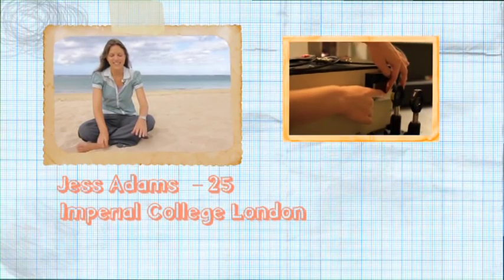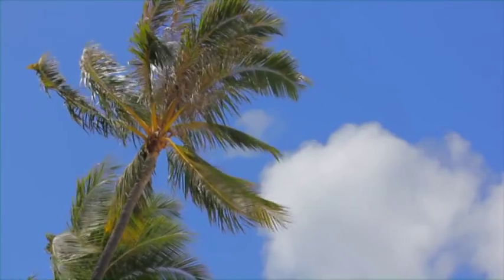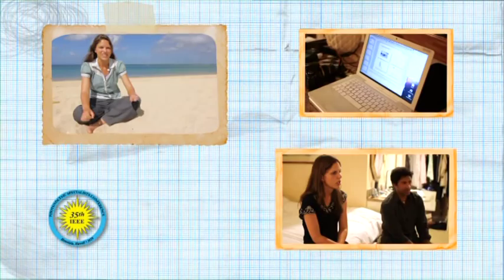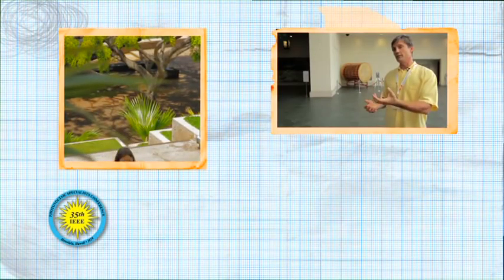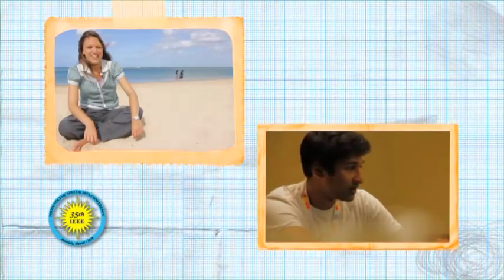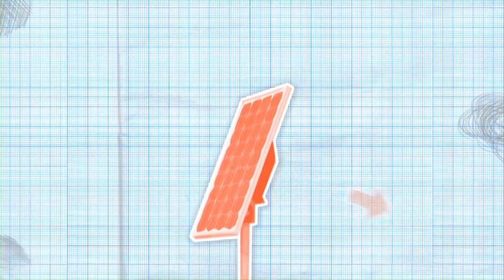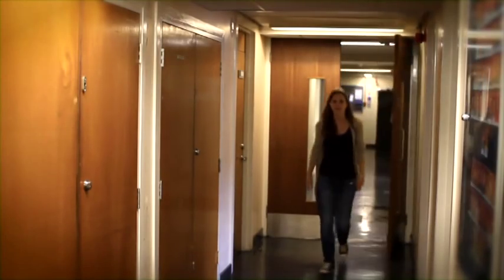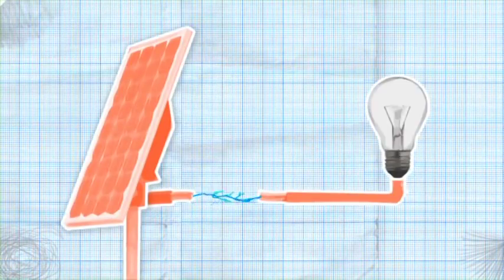Solar energy with Jess Adams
Solar Energy in Research and Industry: Accompanying a PhD student from Imperial College, Jess, as her research into photovoltaic cells takes her to Hawaii and back.